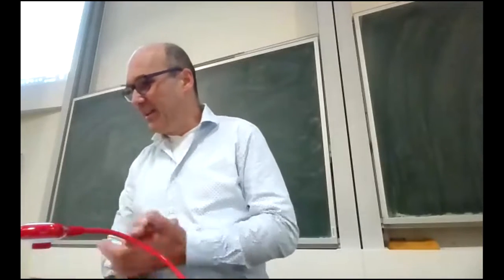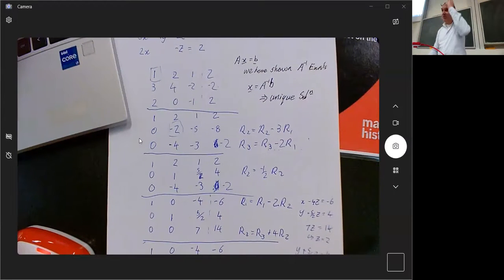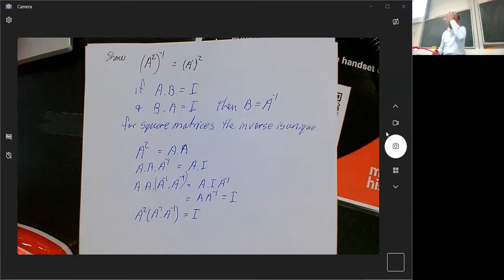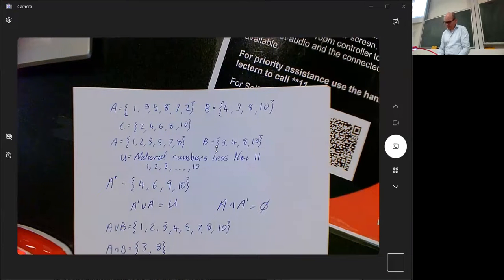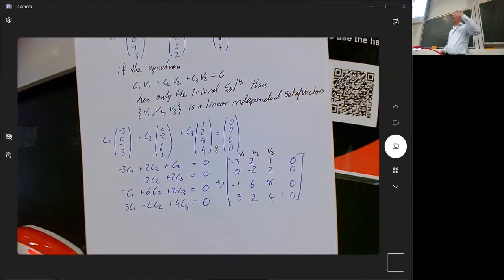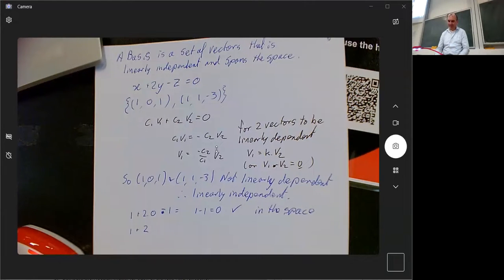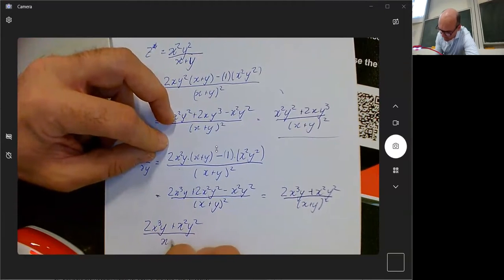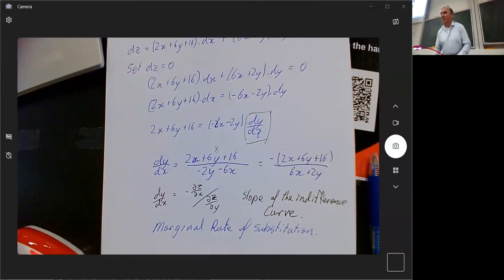REVISION SEMINAR: Math Econ I: Miscellaneous problems (Sem2 2023)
This revision seminar was given for students of the University of Adelaide course Mathematical Economics I in Semester 2 2023. Nicholas discussed various problems from across the course including solving systems of equations, matrix algebra proofs, set operations, linear independence, basis and partial derivatives.